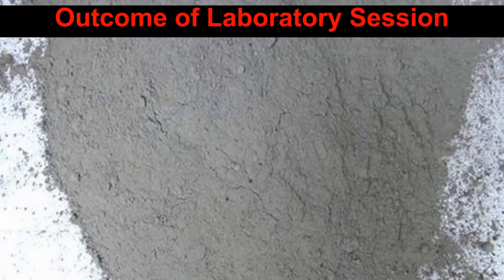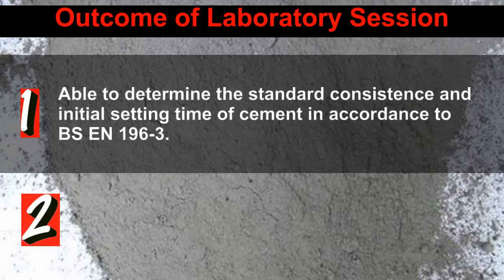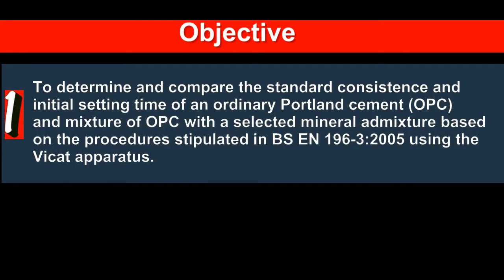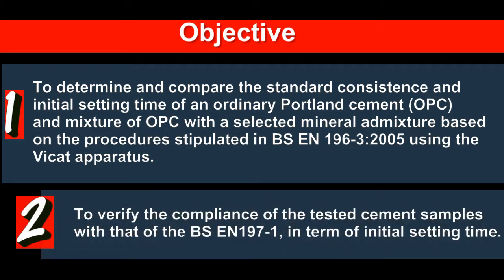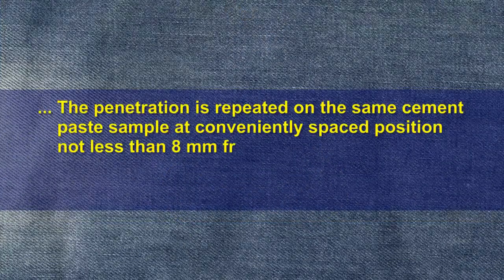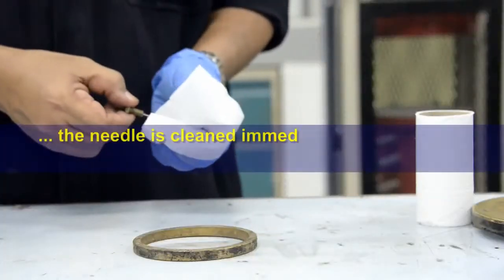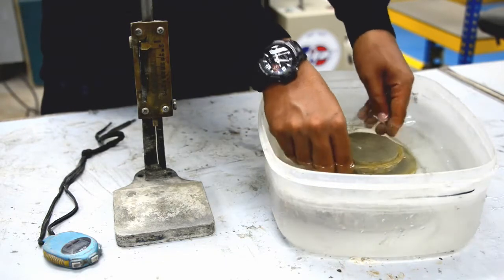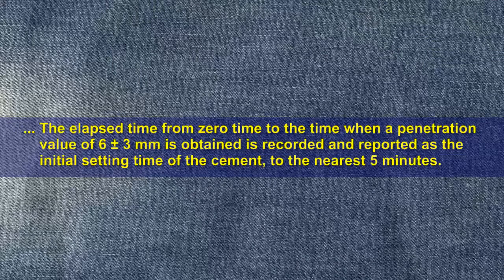Determination of Standard Consistence and Initial Setting Time of Cement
The video clip provides an overview of the tests performed for determining the standard consistence and initial setting time of cement based on BS EN 196-3 using the Vicat apparatus